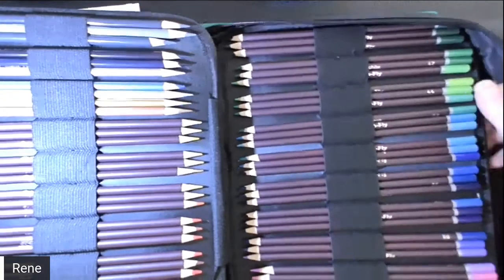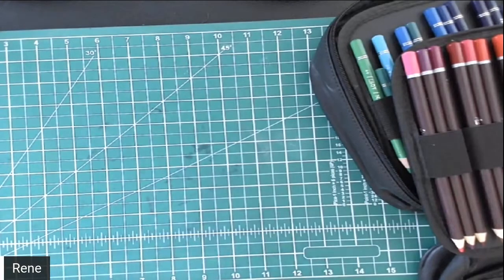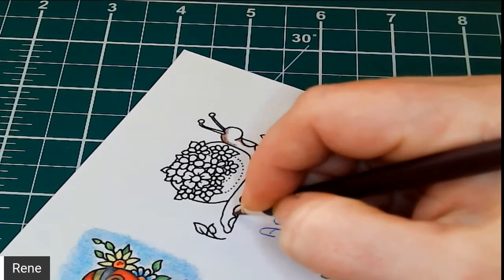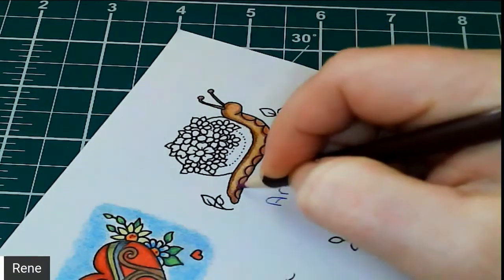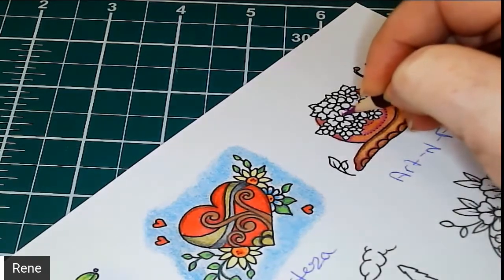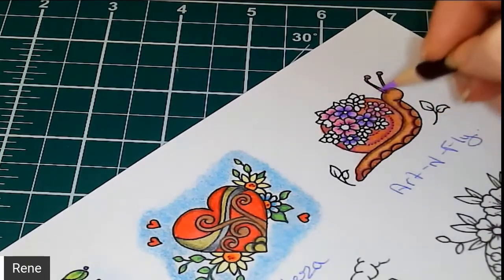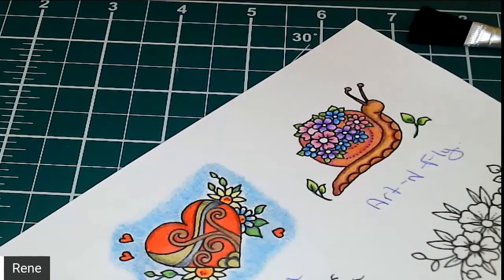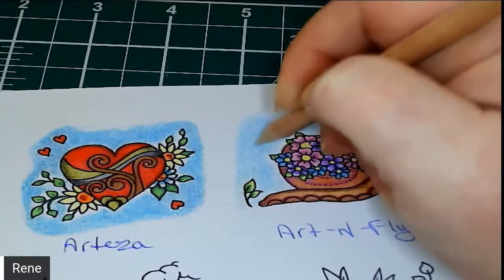My Coloured Pencil Collection Featuring ............. Art n Fly 72 colored pencil set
Welcome to Collection Mania Monday!!!  Today we will be looking at the Art-N-Fly colored pencils in my collection. I hope you all enjoy this, Remember to Relax, Colour and Stay Safe.
(compensated Link )

This is a channel devoted to adult colouring. I try to be accurate in all of my descriptions of products or techniques... but I am human.  All product reviews are my honest opinions. There may be times I am asked by a manufacturer or artist to review their product that they have sent to me. I will never give a positive review unless I feel a positive review is warranted. If a product was sent to me for review I will express that in my videos. I believe in full disclosure.
1, Due to shipping restrictions you must have a USA shipping address
3, I Use a bot to choose winners and it will not choose a winner that is not active in the chat so say something :)
Any links to products, pages, channels referenced in this video are just below.

or on Amazon.com

Again, thank you for taking the time to view this video. If you would like to assist with a monetary donation to the channel you can do so @ these donations will go towards content and any promotions and give aways I have, I will try to make things fun for all :) Thank you in advanced , Always Colour Relax and Stay Safe.
If you choose to send me a RAOK my wish list is in colour